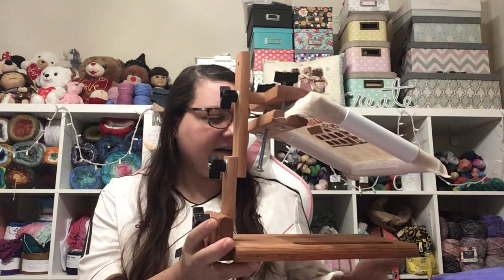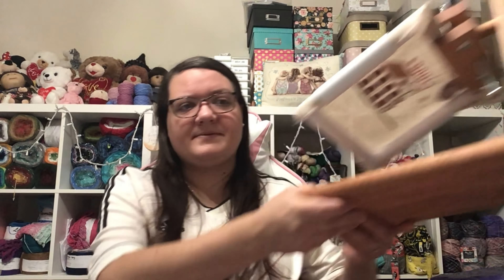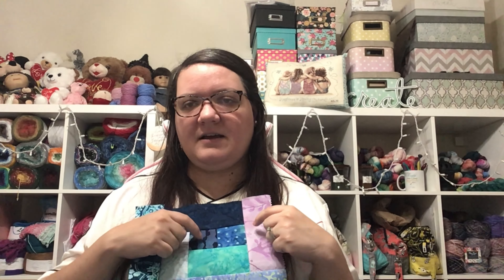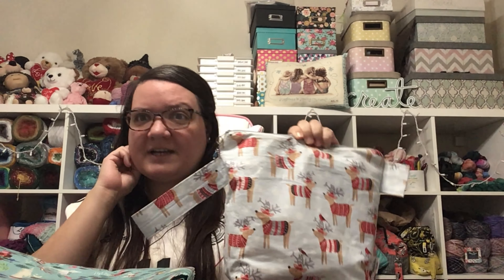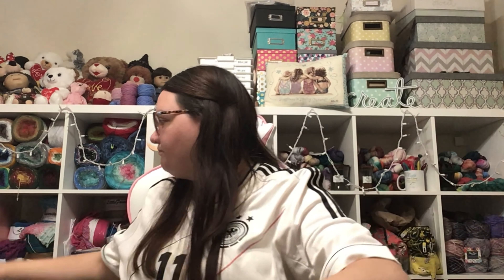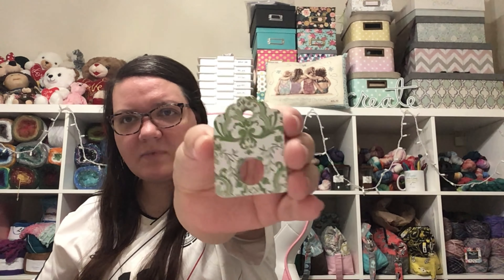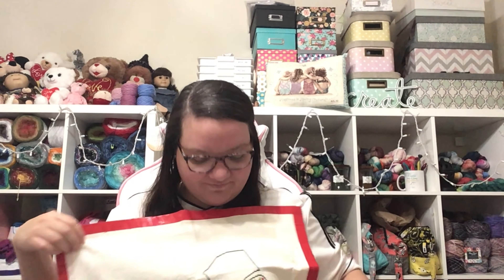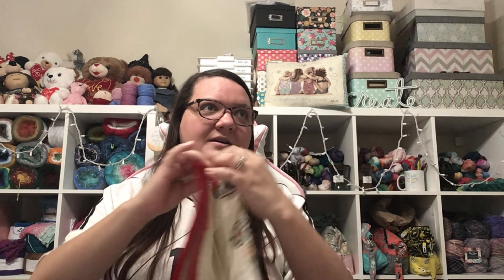Flosstube 75 - A Slight Change in Plans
:Time Stamps:
1:28 - Cross Stitch Update
6:20 - Twisted Band Sampler
7:50 - Quilting Update
12:45 - Fabric Haul
19:45 - Making Floss Tags
24:30 - Rambling about Soccer... sorry, not sorry
28:30 - Bullet Journal Spreads for Soccer
33:20 - Around the World in 80 Stitches
38:50 - Sock's for the Nephew

Find Me At:
Etsy Shop (Project Bags)